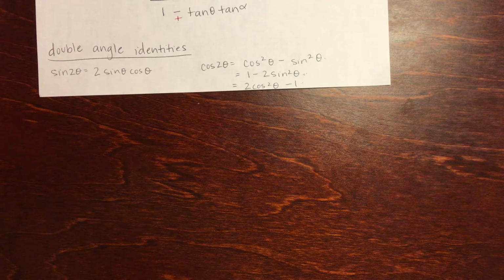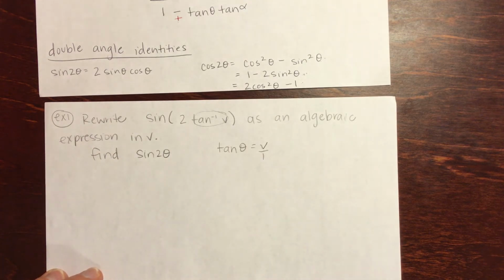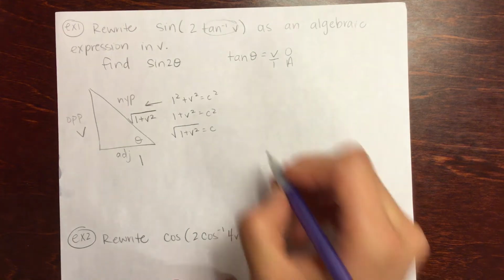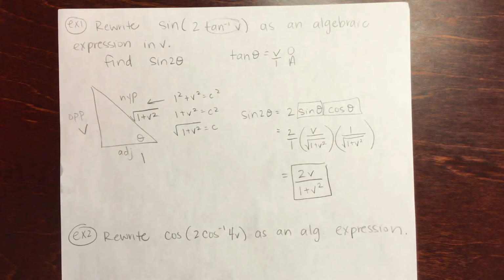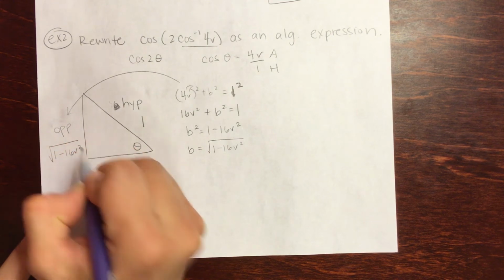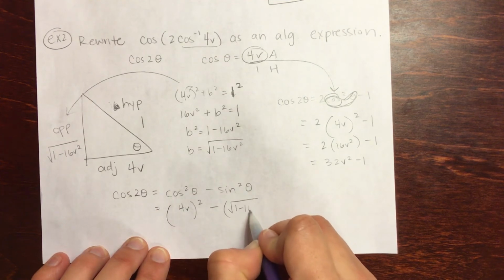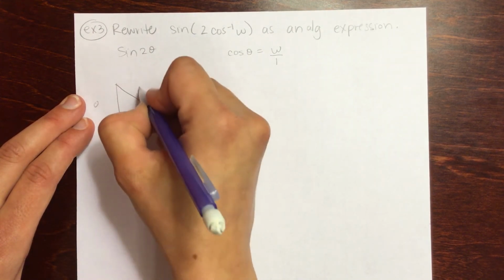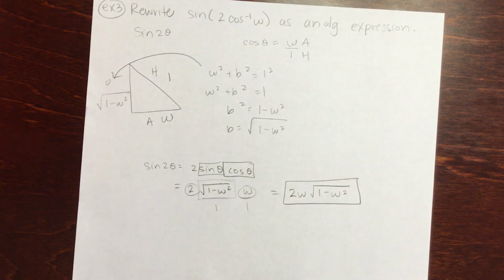Identities and Triangles Double Angle with Variables